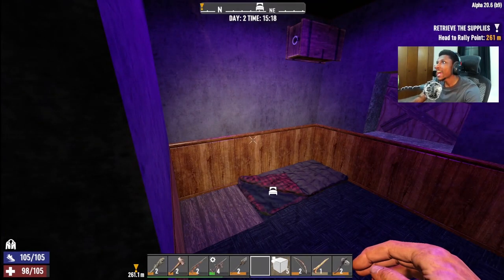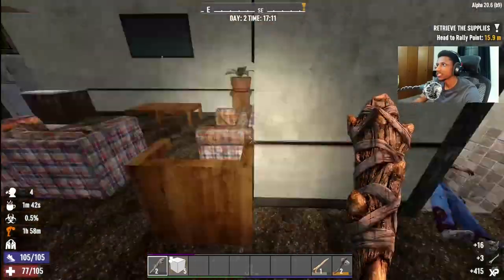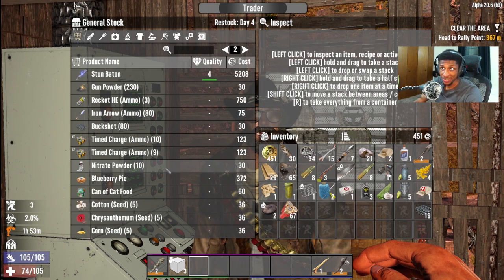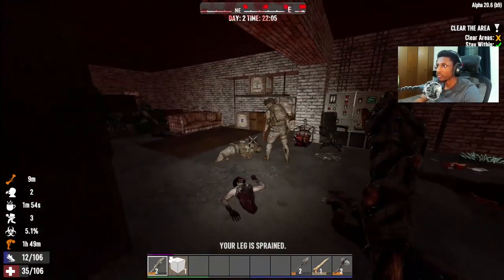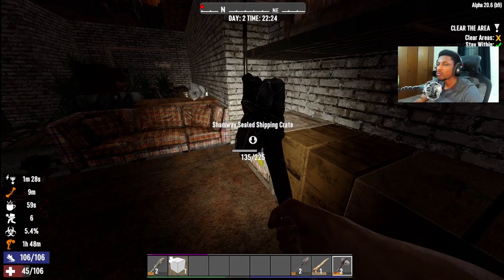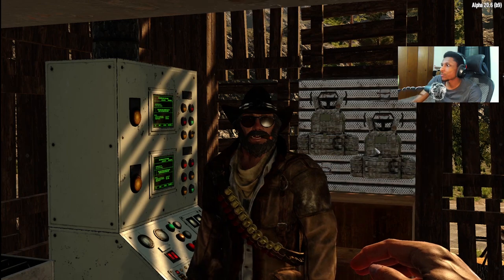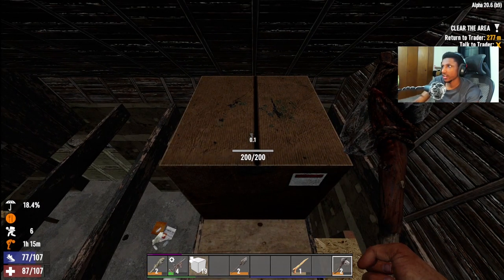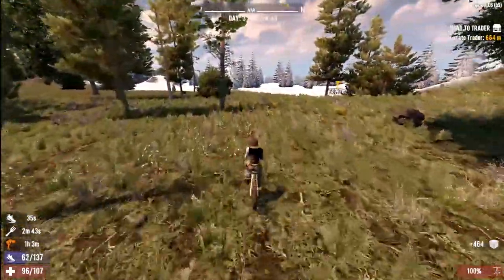WE GOT IT!! | 7 Days to Die | Day 3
💰𝘽𝙀𝘾𝙊𝙈𝙀 𝘼 𝙈𝙀𝙈𝘽𝙀𝙍 (𝙨𝙤 𝙞 𝙙𝙤𝙣𝙩 𝙨𝙩𝙖𝙧𝙫𝙚)😄